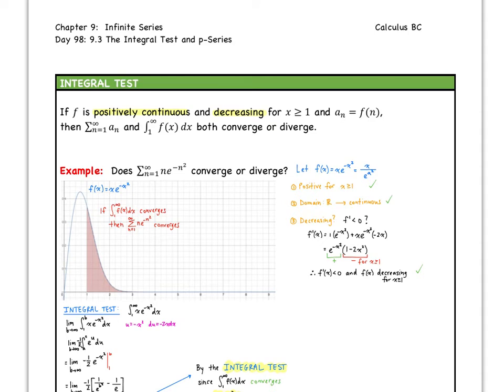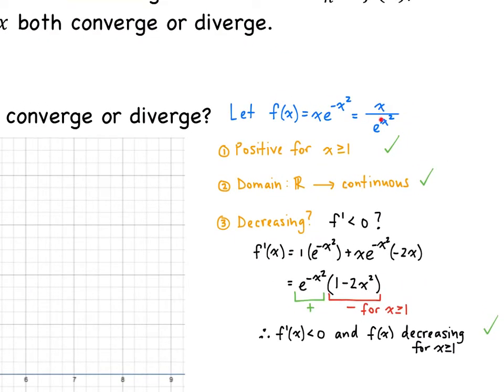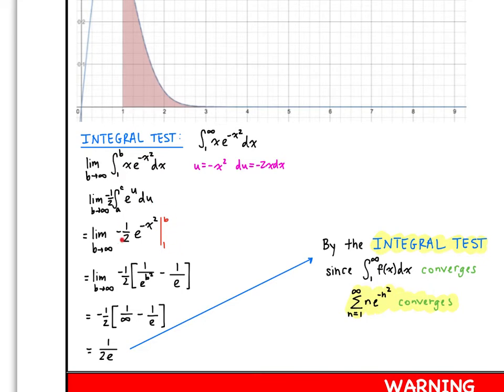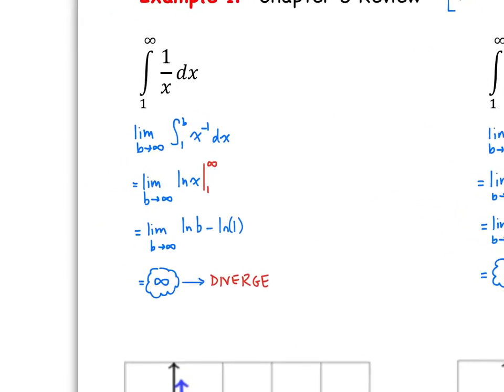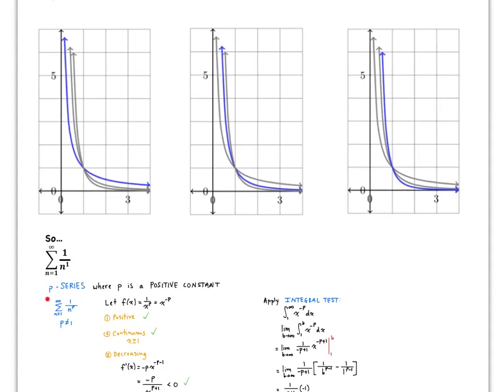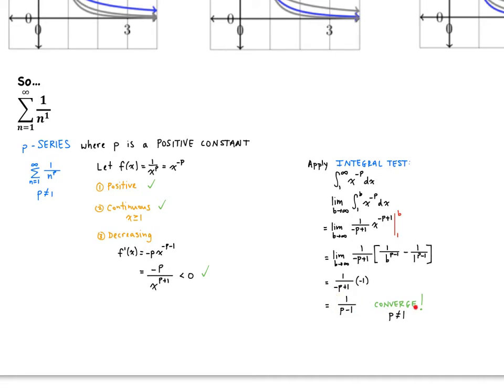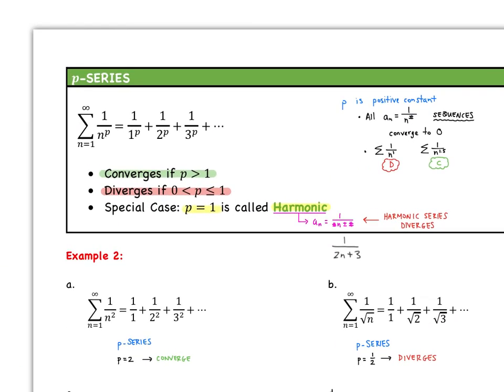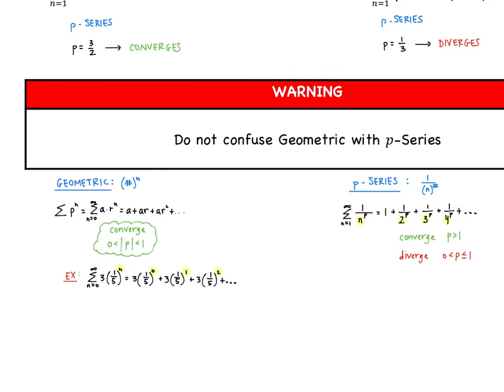Day98_93TheIntegralTest_pSeries